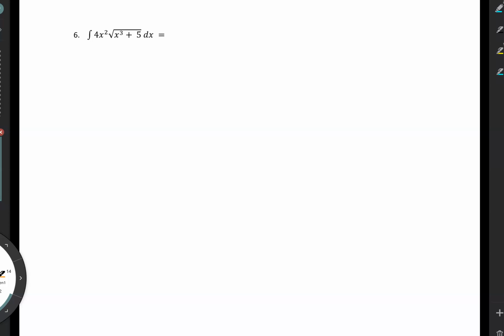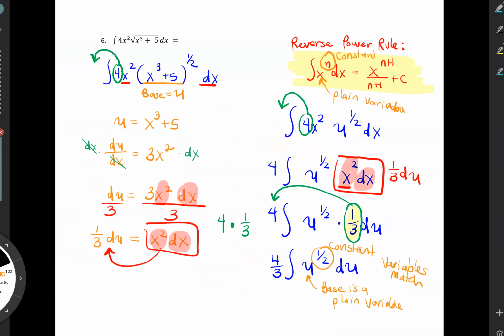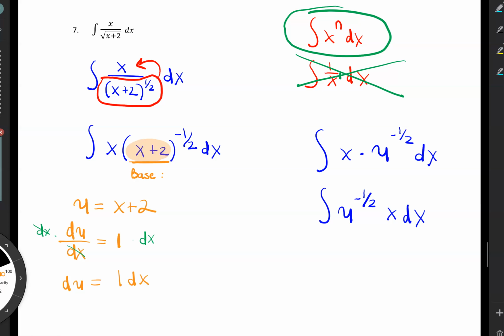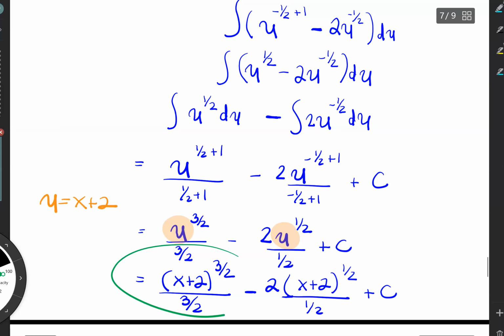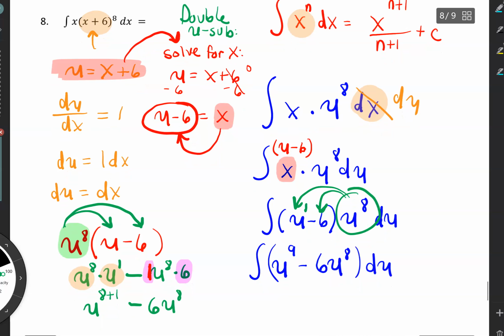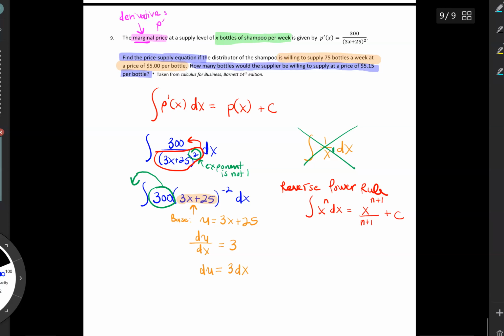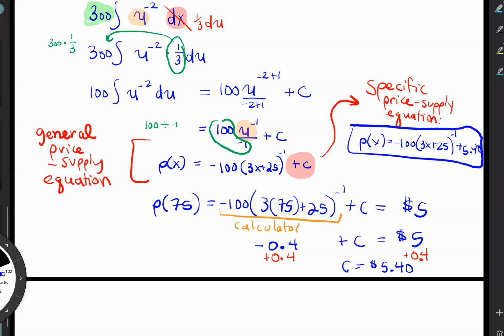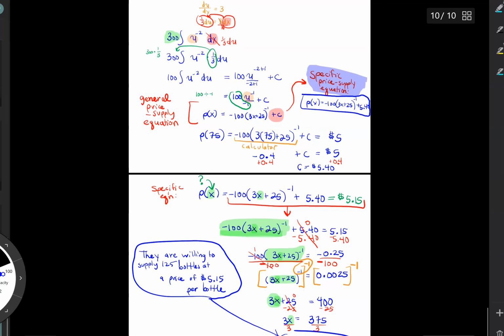5 2 Part 2 Lecture Video